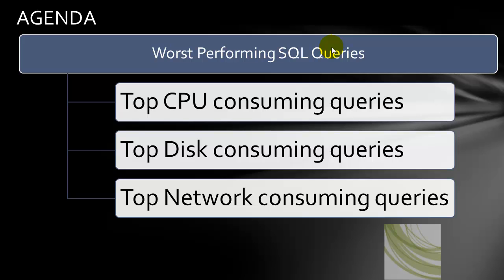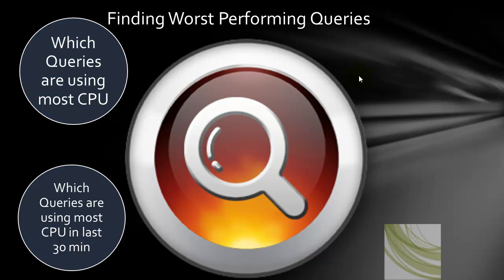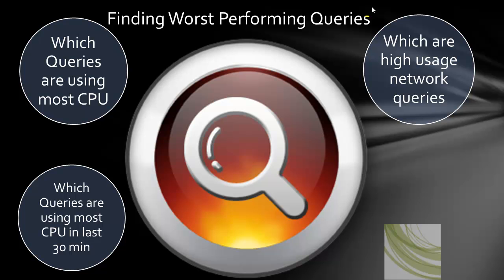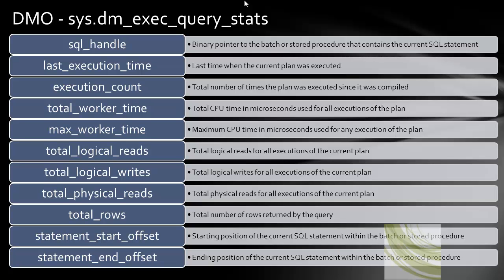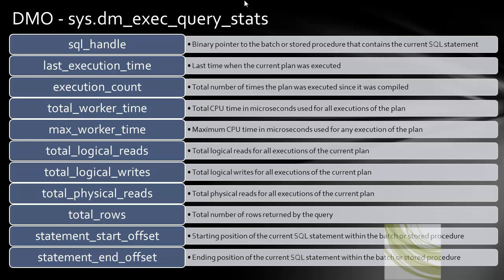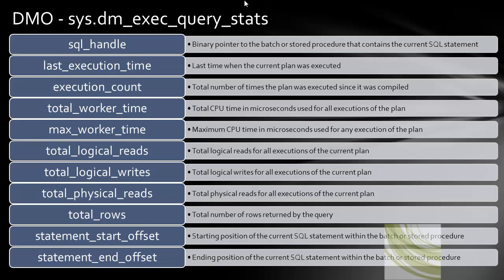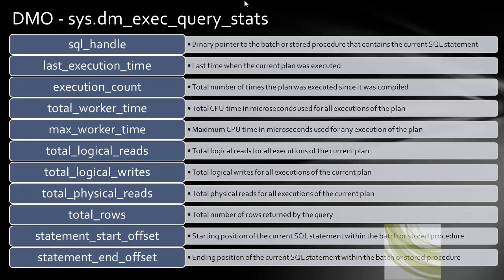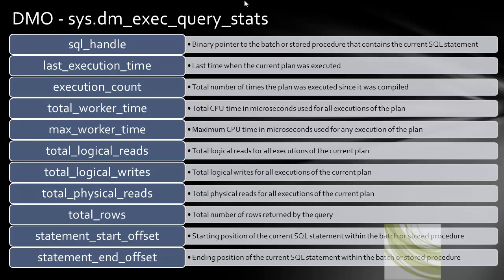Detect Worst Performing Queries - Part1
In this session Prakash Heda Sr DBA @ Advent Software will talk about the basics of finding the worst performing queries on SQL Server using DMO's and the queries to download, in next session will show demonstration of scripts with real life examples.